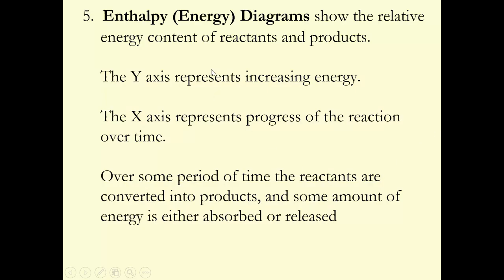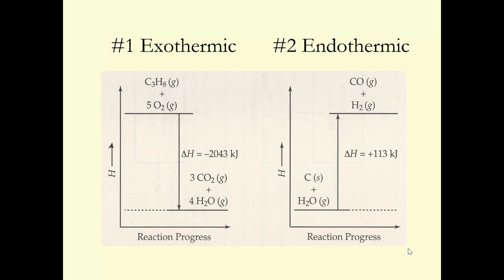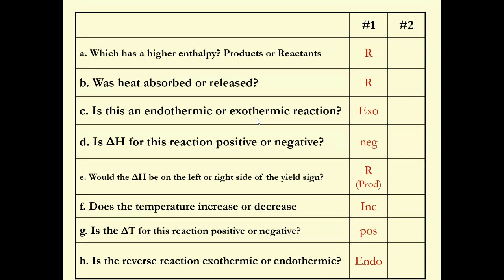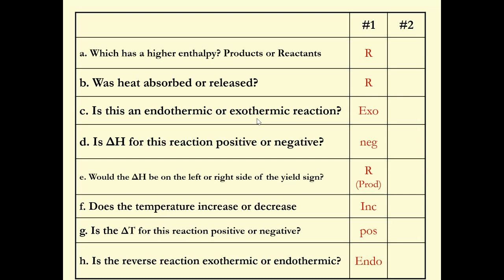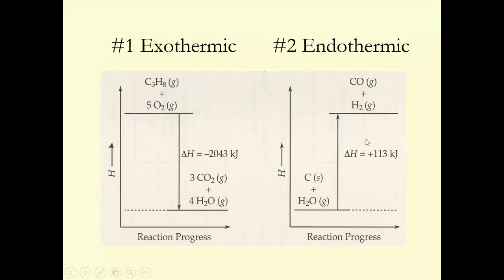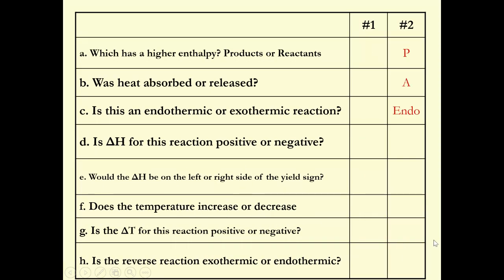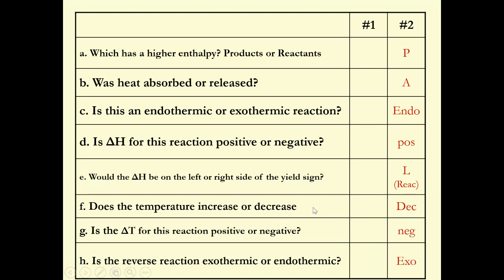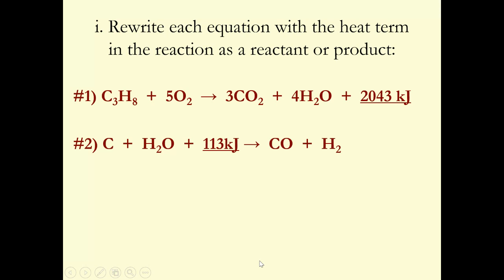Heat Lesson 3 - Energy Diagrams